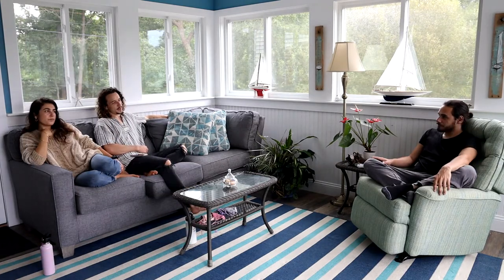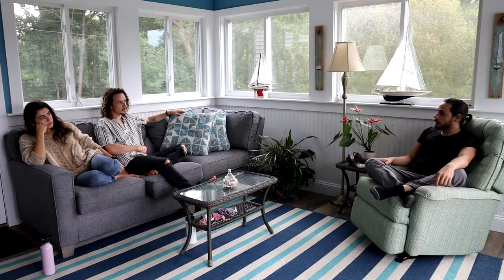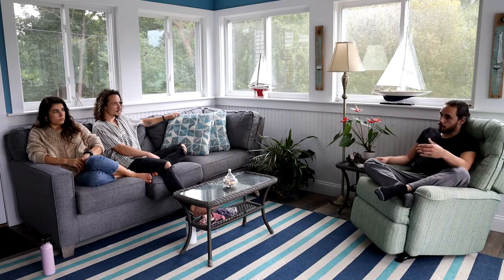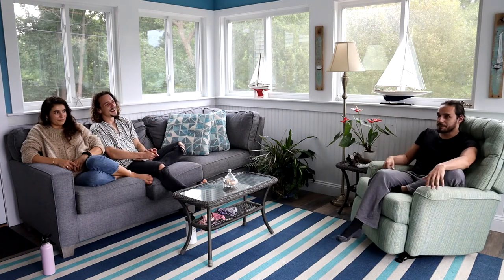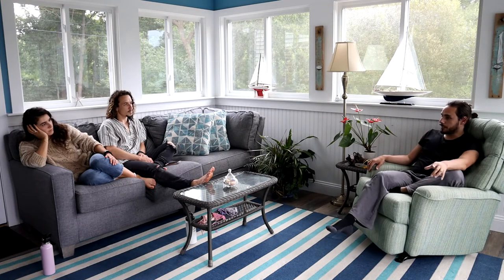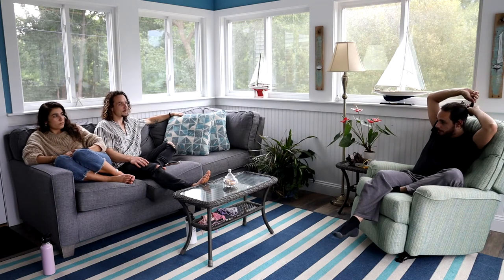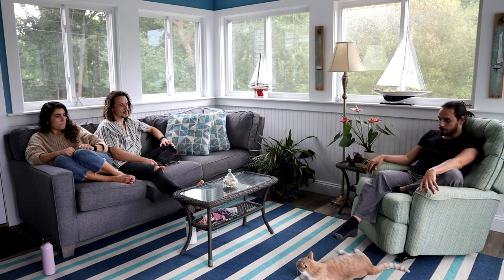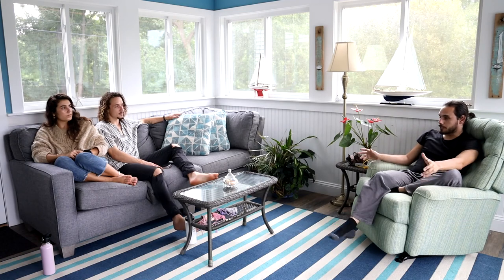What It's Like to Buy Your FIRST SAILBOAT (Part 2) - Ep. 2 Sailing SV Eos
PART 2/3 is here! The continuation of our "What it's like to buy your first Sail Boat" story where we learn all about Andrew's first experience buying a sail boat and everything that went swimmingly and everything that went WRONG.

UPDATE ON OUR PLAN: We leave Massachusetts in two weeks for Florida where we will be searching for and purchasing our sailboat!

BOOKS WE RECOMMEND:

Get Real, Get Gone: How to Become a Modern Sea Gypsy and Sail Away Forever by Rick Page & Jasna Tuta